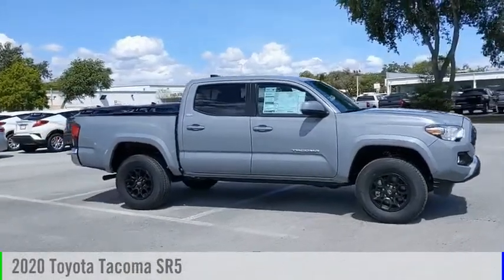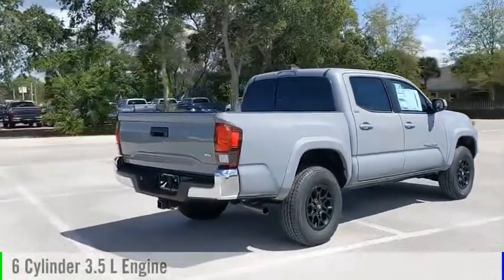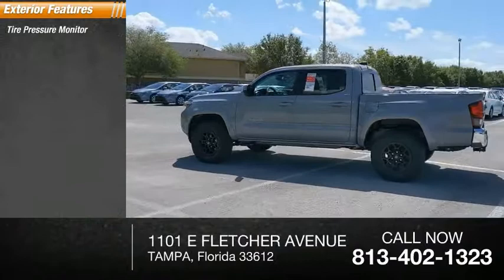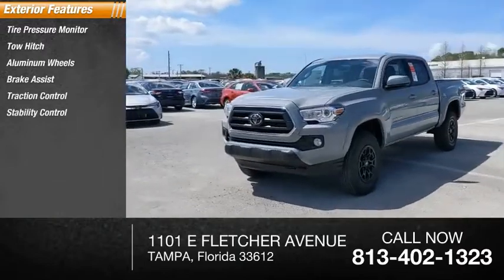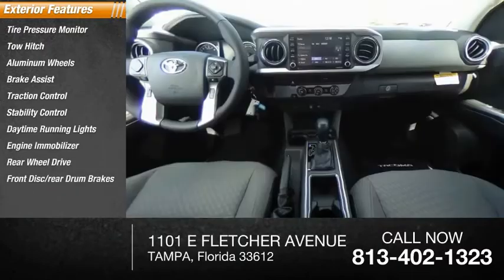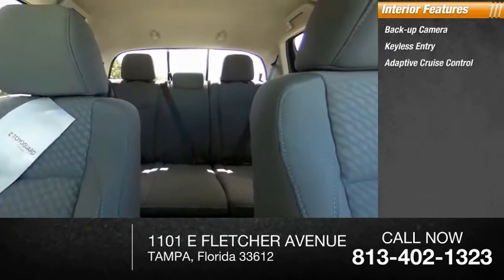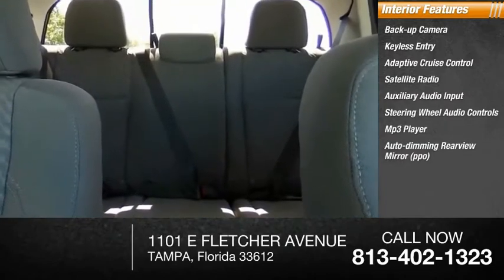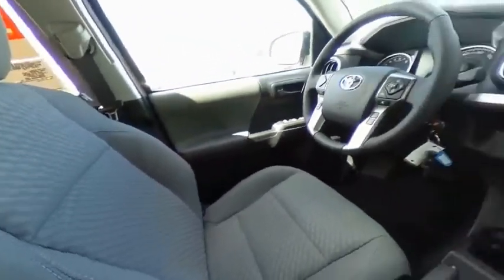2020 Toyota Tacoma M131561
2020 Toyota Tacoma SR5

Cement 2020 Toyota Tacoma SR5 V6 RWD 6-Speed Automatic V6